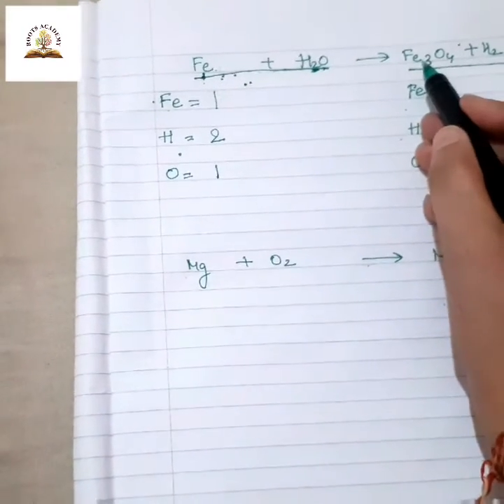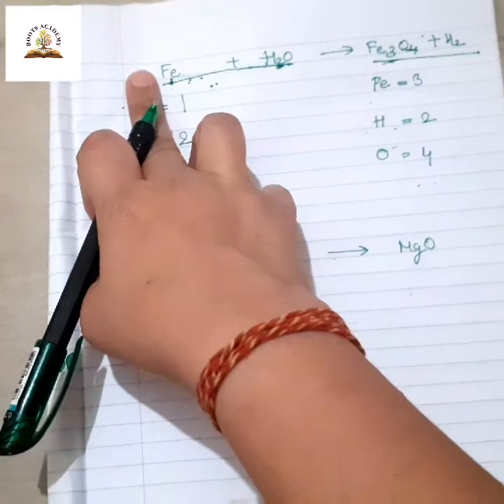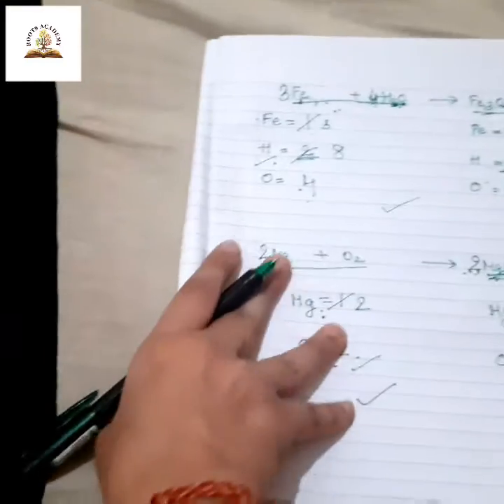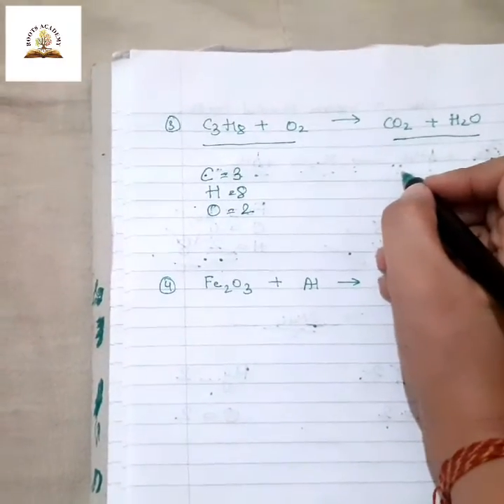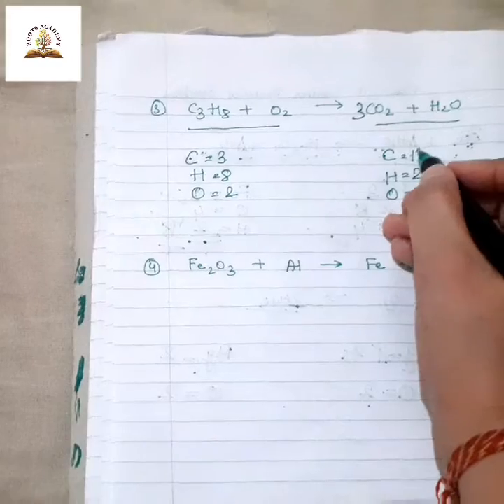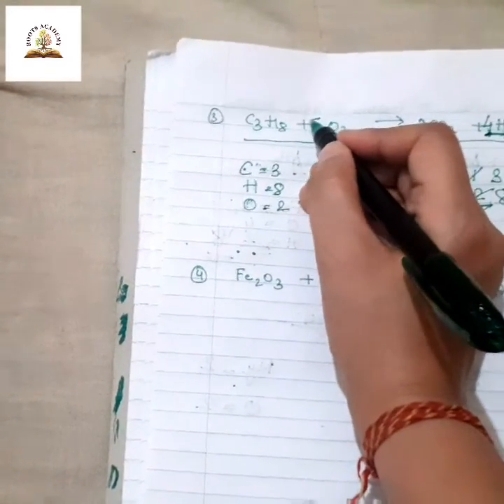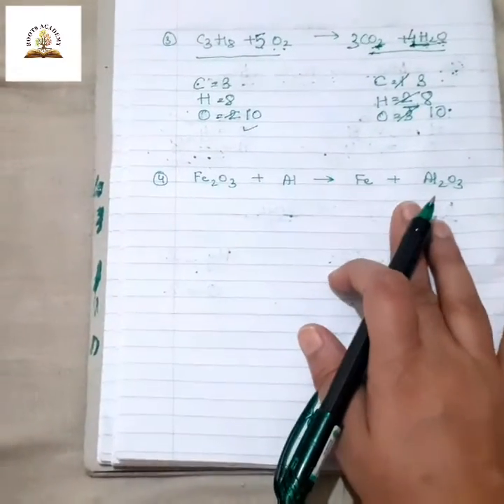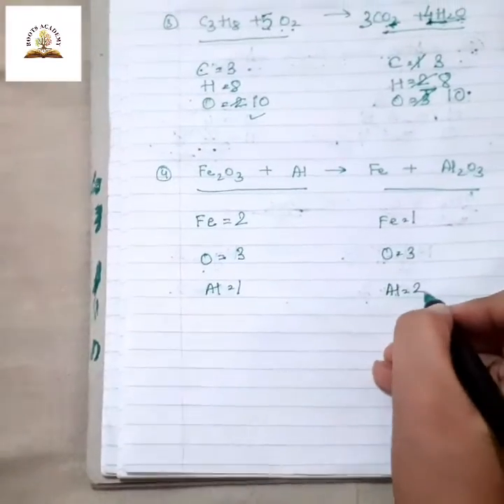Chemical Balancing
Explaination of Balancing  of Equation
Chemistry

Do follow our Facebook page